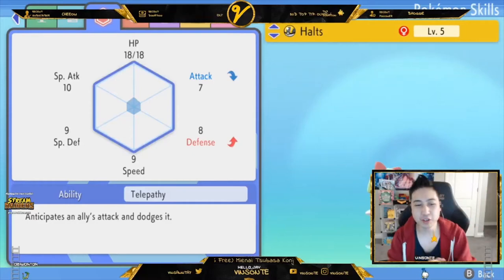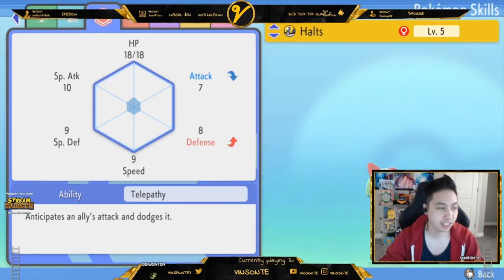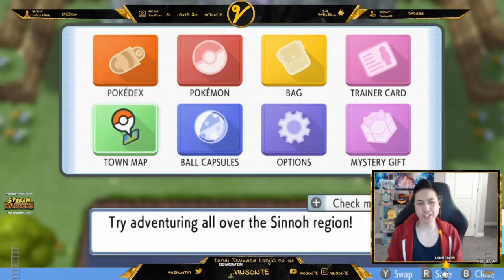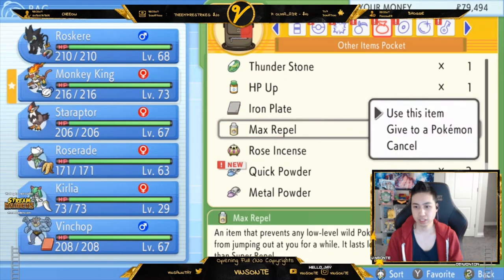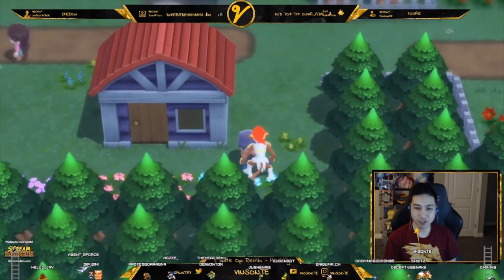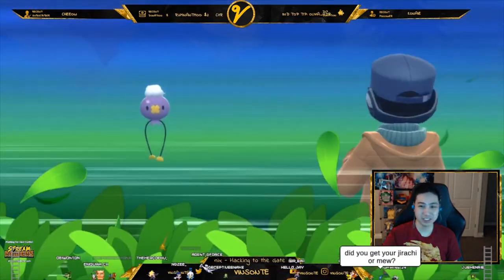Where to Get Hidden Ability Telepathy Ralts - Pokémon Brilliant Diamond and Shining Pearl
Why do I have so much trouble saying Telepathy.